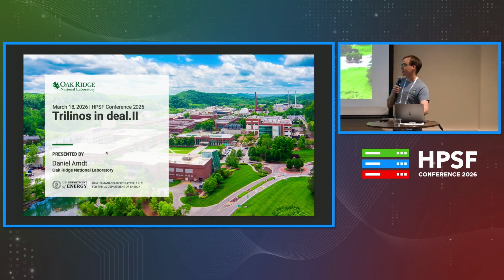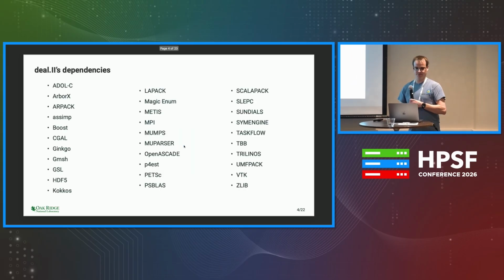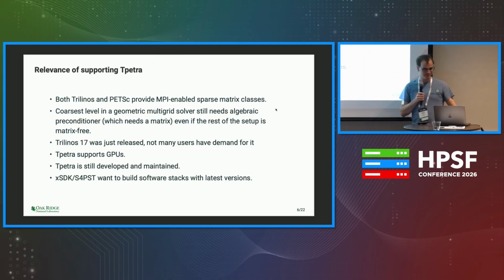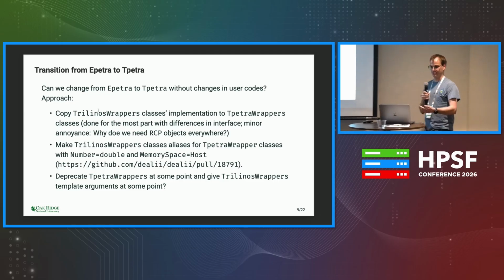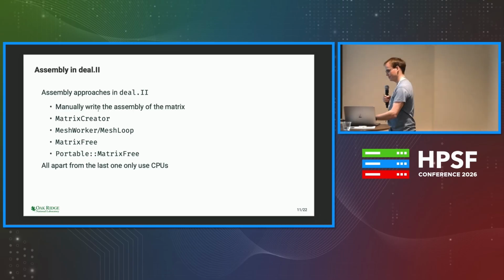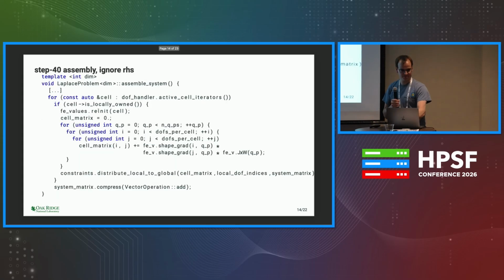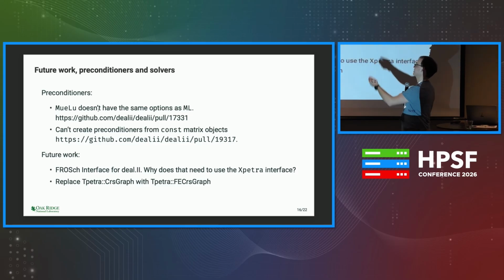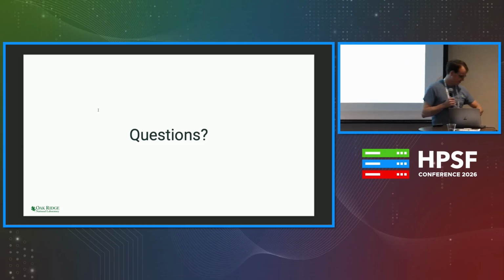Trilinos in deal.II - Daniel Arndt, Oak Ridge National Laboratory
deal.II has been used Trilinos for linear algebra for more than 15 years. This talk will give a brief overview over the history through that time span and highlight issues with moving from Epetra to Tpetra.